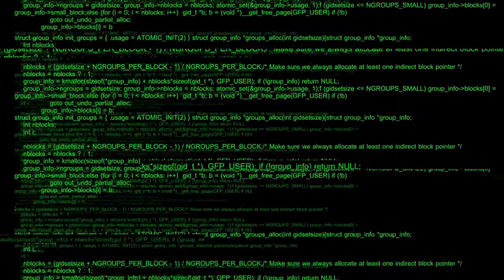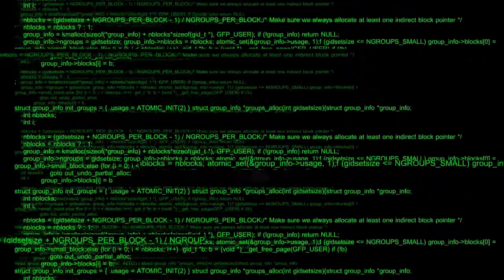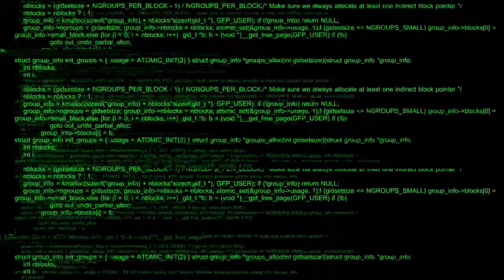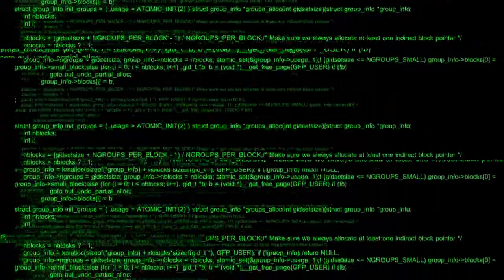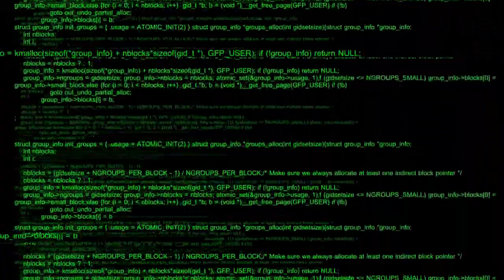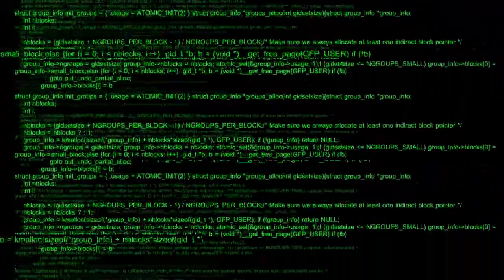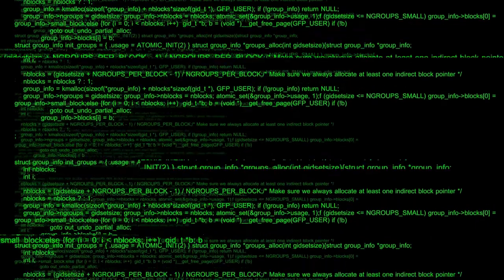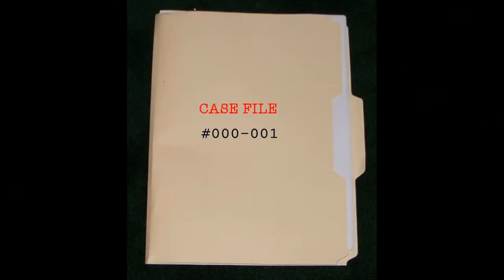FemBot Channel Trailer | 000-001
Why am I here?